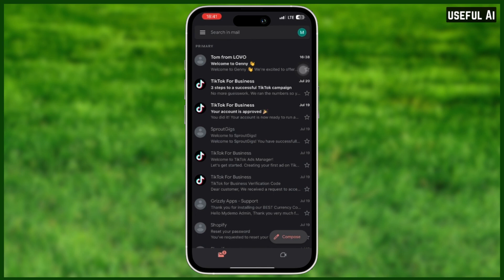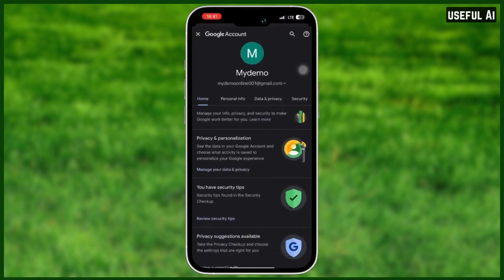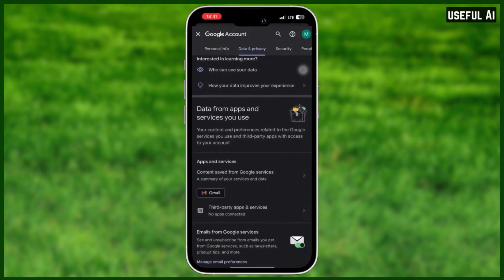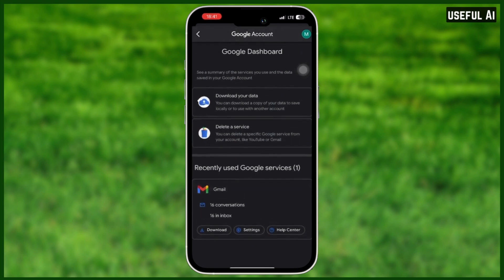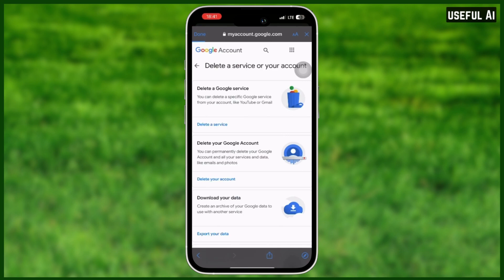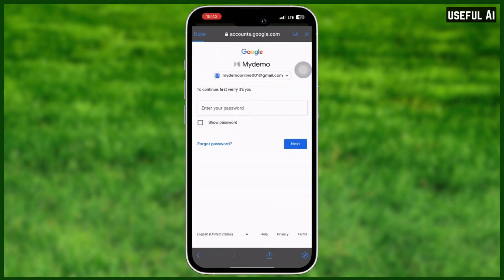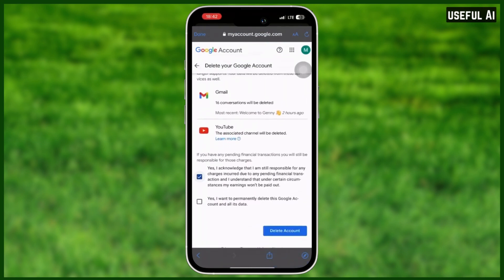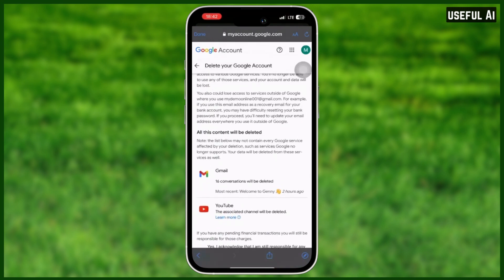How to Delete or Remove Your Gmail Account on Mobile | QUICK AND EASY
In this video, we'll show you how to delete Gmail accounts permanently and sign out from your Android device. Learn how to remove Google accounts from your phone hassle-free. Additionally, discover how to delete multiple emails on Gmail at once and clear social emails efficiently. Whether you want to delete Gmail accounts on Android or delete all Gmail emails at once on your phone, we've got you covered. Let's dive in and optimize your Gmail account management today!

1. My Video Maker

2. My Scripts Writer